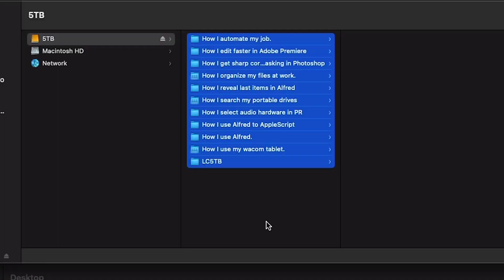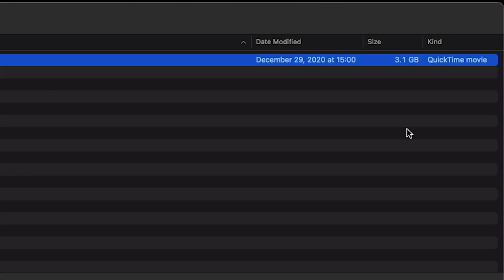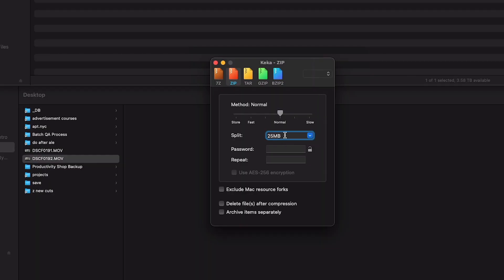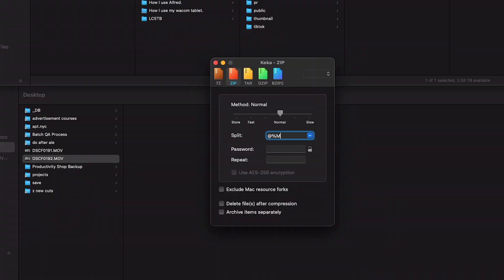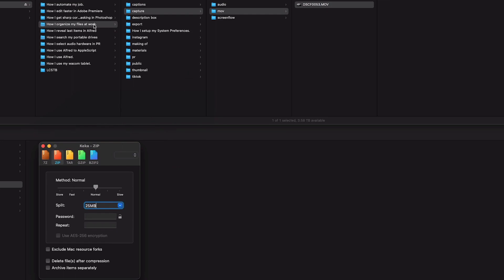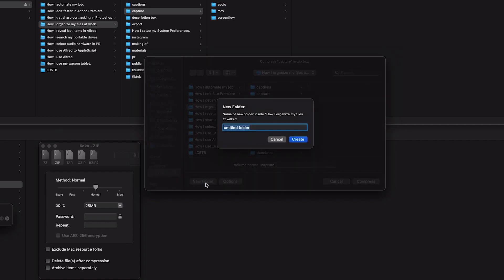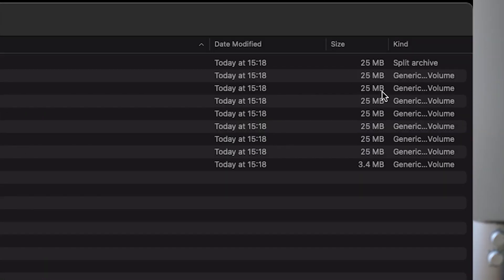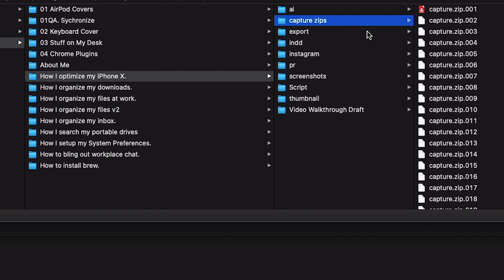How I archive large files.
When trying to archive large files, are you constantly seeing them fail to upload? Here is a trick that I use that makes it super easy and won't crash your internet!